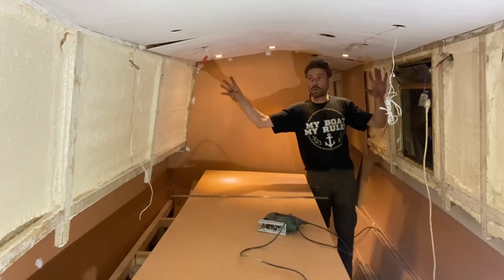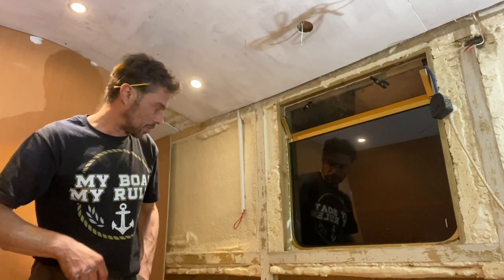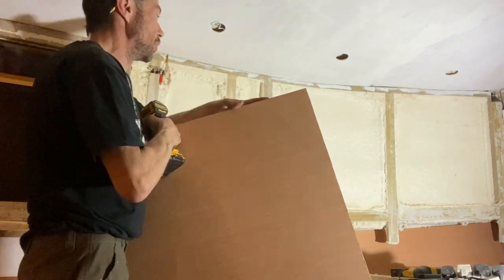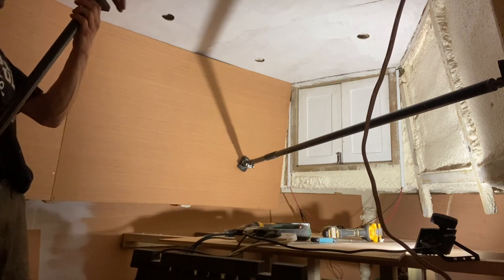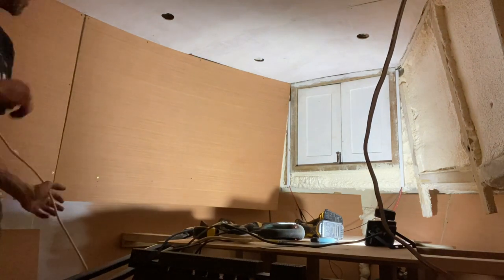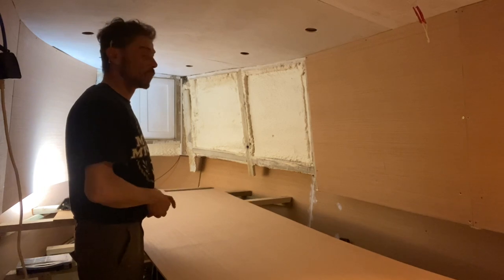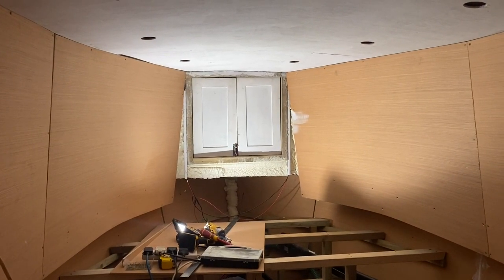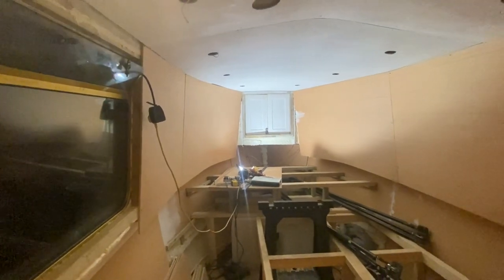141. Last upper walls lined in the Narrowboat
Well I thought the day would never come that I couldn’t see any spray foam insulation but that day is drawing closer and closer.